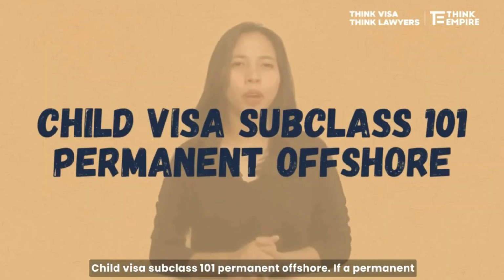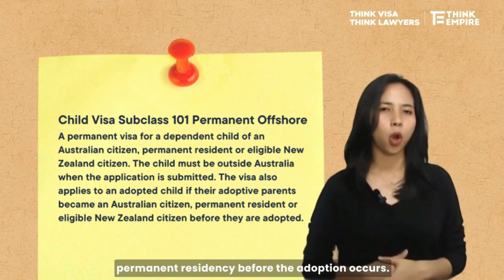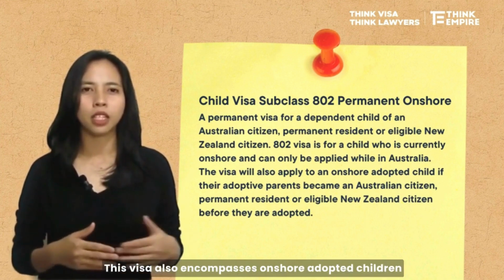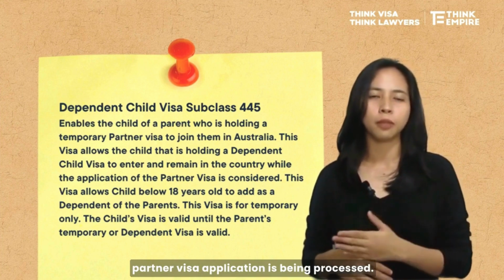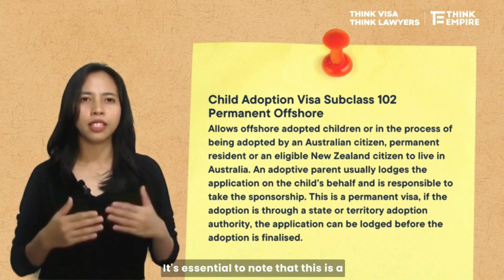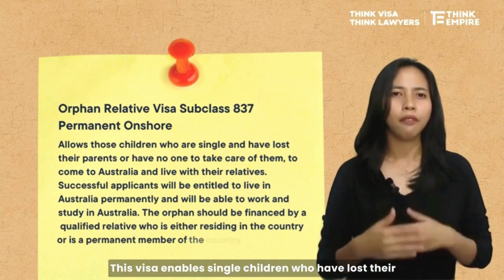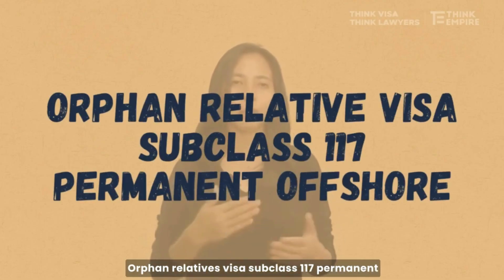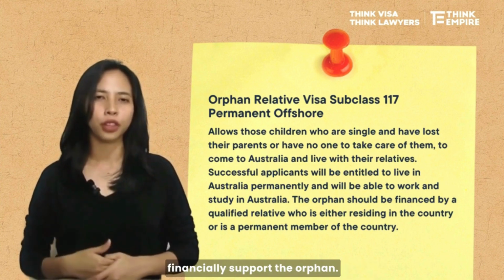Australia Child Visa Options